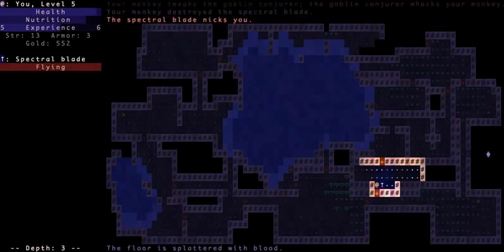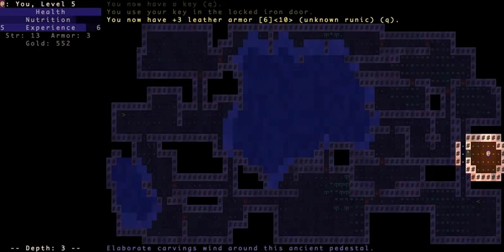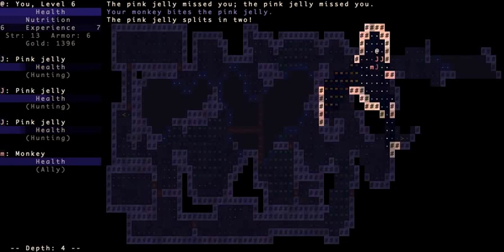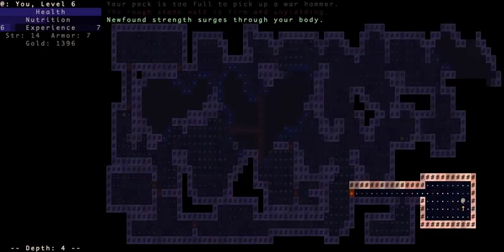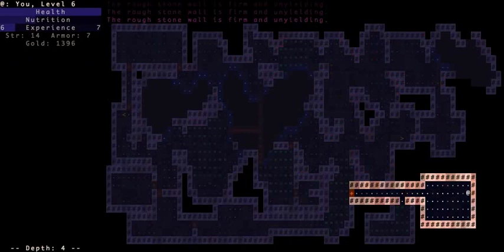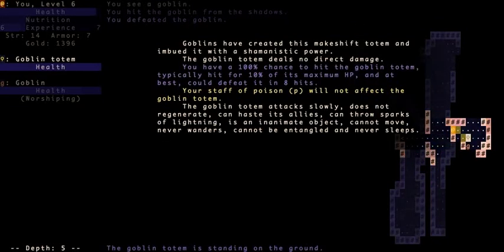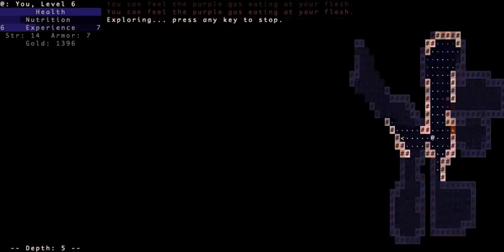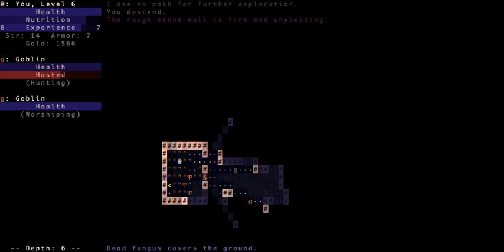brogue let's play 1-2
more brogue. I'm new to the game, I will probably die. This is more an explorative look at the game than an experts commentary. I suck, i will die, i have yet to ascend.

Also i forgot to mention that gold is just a scorekeeping device, it is useless.